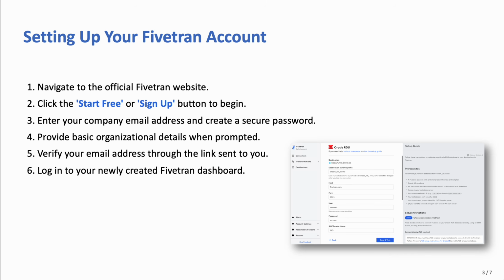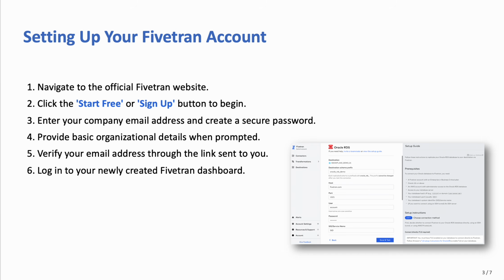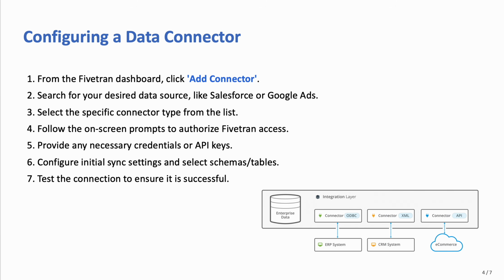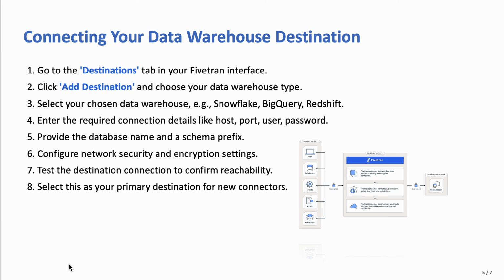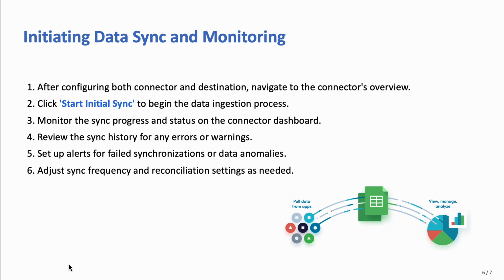Fivetran Tutorial - How to Set Up and Use Fivetran for Data Pipelines in 2026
Discover how to effectively set up and utilize Fivetran for your data pipelines in 2026. Streamline your data integration process with our comprehensive tutorial.